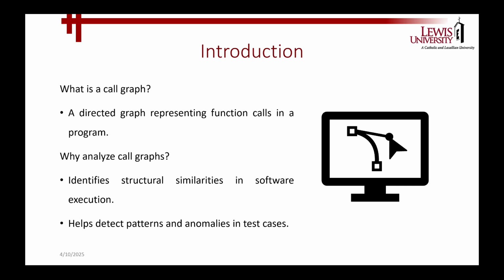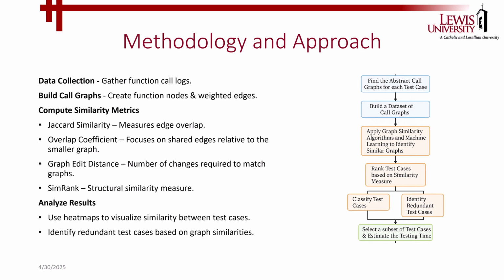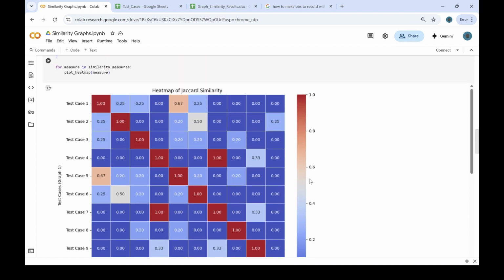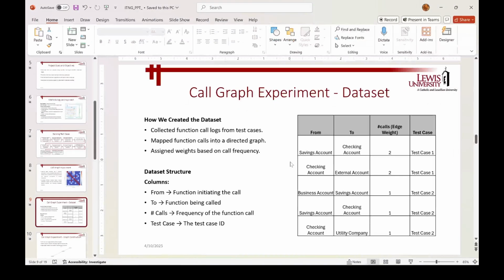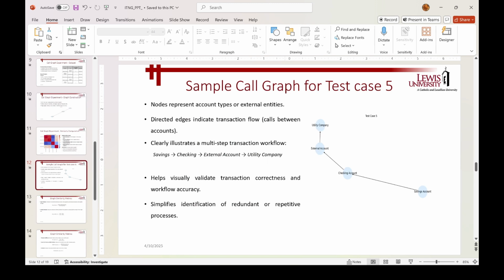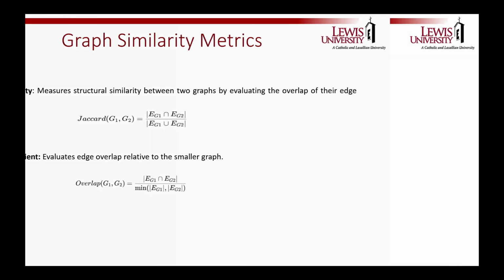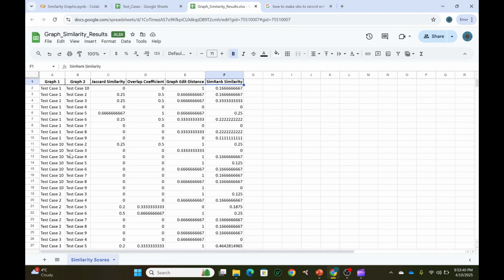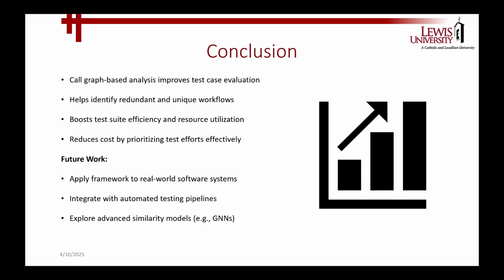Enhancing Software Testing using AI and Graph Similarity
🎓 Lewis University | Department of Computer Science

This presentation introduces a novel framework for improving software testing through the integration of call graphs and graph similarity algorithms, combined with AI techniques. The methodology leverages graph-based representations of test cases to identify redundancy, prioritize testing, and ultimately reduce testing effort while maintaining coverage.

Key topics covered:
- Call graph modeling for test scenarios
- Similarity algorithms: Jaccard, GED, SimRank, Overlap
- AI-based test case optimization
- Results and correlation analysis